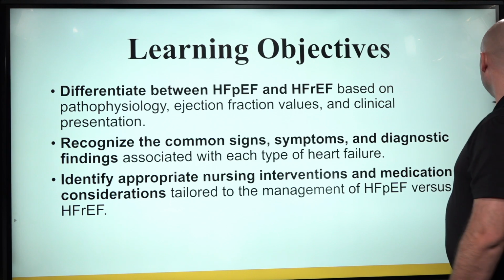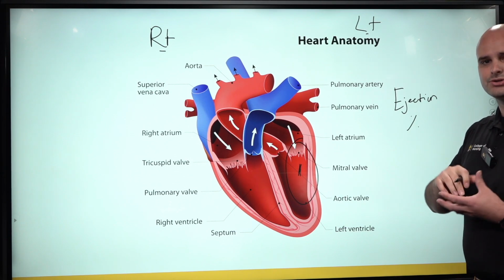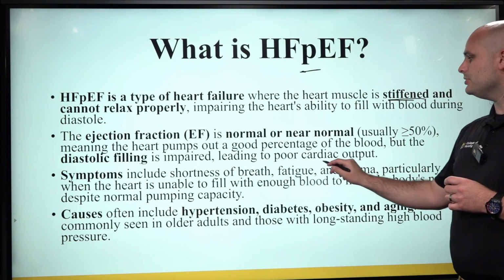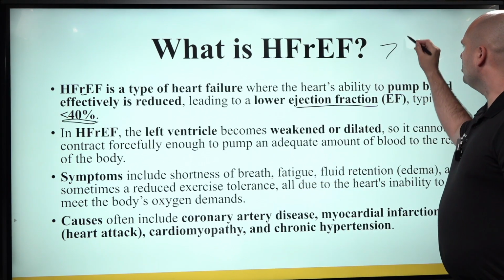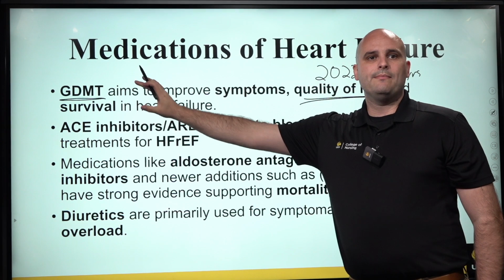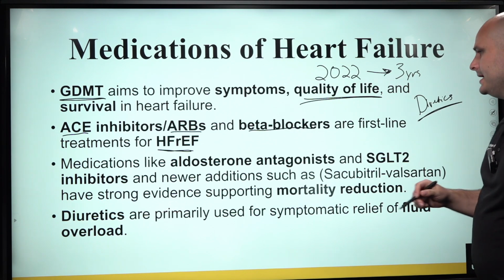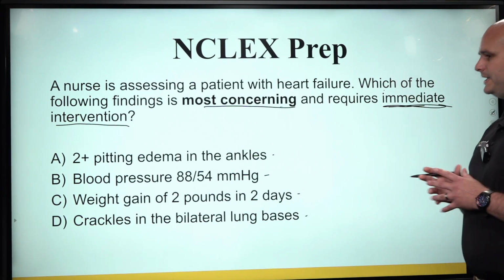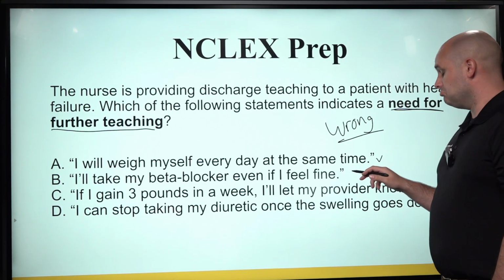Micro Learning Pump Failure